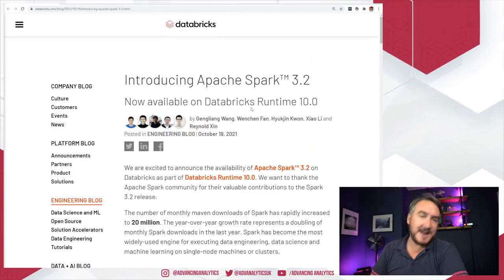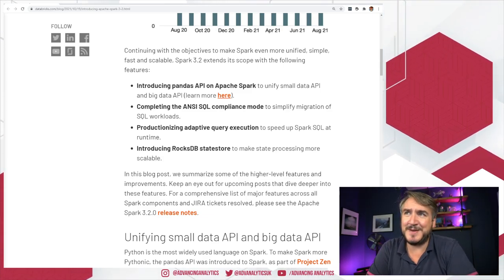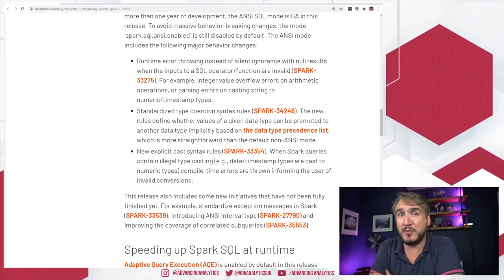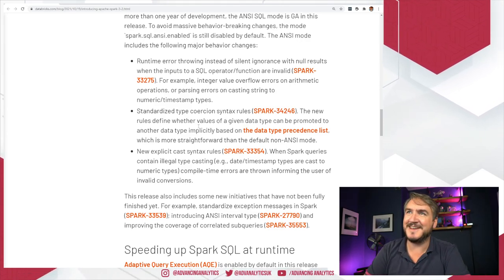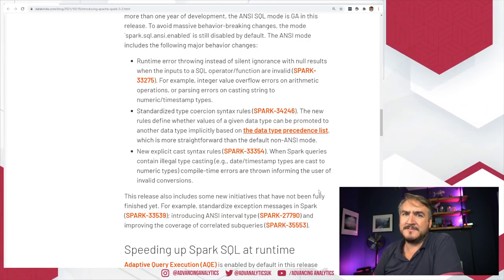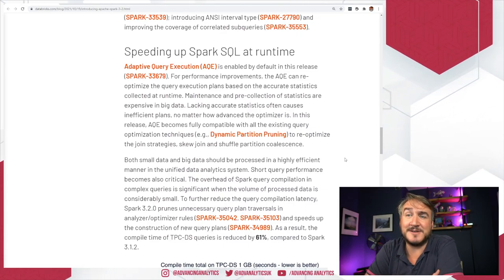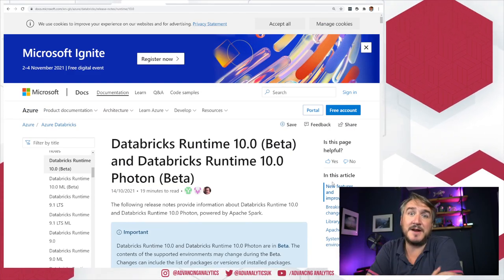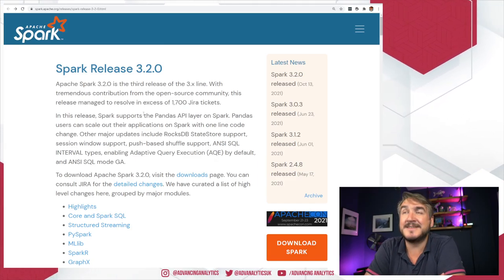Advancing Spark - Spark 3.2 Released & Databricks Runtime 10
We look away for just one week and suddenly we have a whole new release of the Apache Spark Engine, with a shiny new Databricks Runtime containing it! Spark 3.2 bring a host of improvements tackling a few key areas - SQL ANSI compliance, pandas support, streaming improvements and more.

Join us as Simon runs through the release notes, pulls out the major features and highlights the breaking changes you need to be aware of before implementing Runtime 10!

The full breakdown of DBR 10.0 can be found in the usual release notes

As always, give Advancing Analytics a call if we can help you on your spark-based Lakehouse journey!